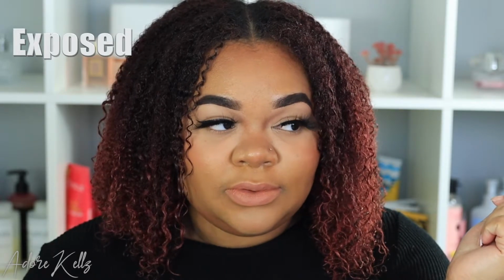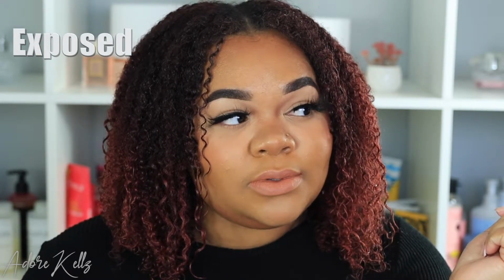KYLIE COSMETICS LIQUID LIPSTICKS| EXPOSED | DOLCE K | AUTUMN | MARY JO K | HOLLYBERRY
Today we are back again with another Kylie Cosmetics video testing some more lipkit colors! Kylie has so many lipkit shades I wish I could test them all but for now here are a few more! Cosmetics make up a huge part of Kylie's brand and I think she's done a great job with her formula's.

XoXo ~ adorekellz

Chapters
0:00 Intro
0:40 Kylie Cosmetics Exposed LipKit
1:30 Kylie Cosmetics Dolce K LipKit
2:22 Kylie Cosmetics Autumn LipKit
3:05 Kylie Cosmetics Mary Jo K LipKit
4:51 Kylie Cosmetics HollyBerry LipKit